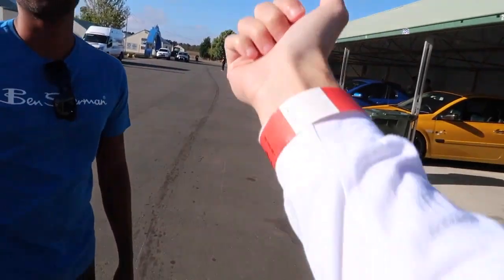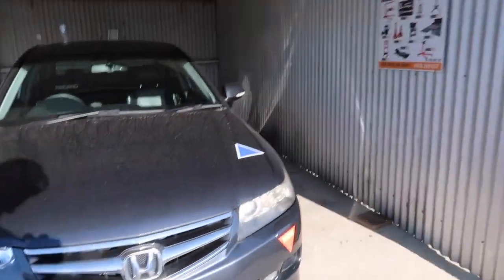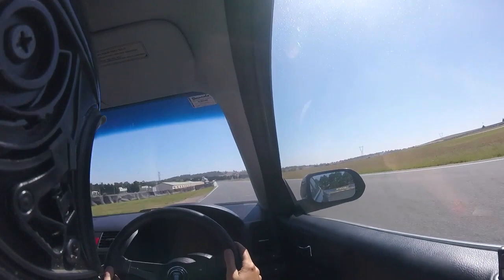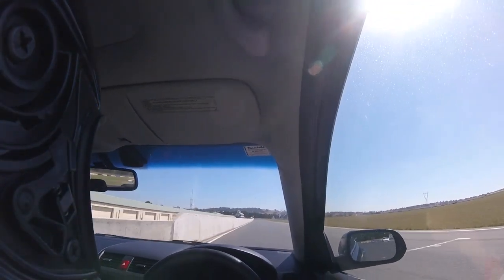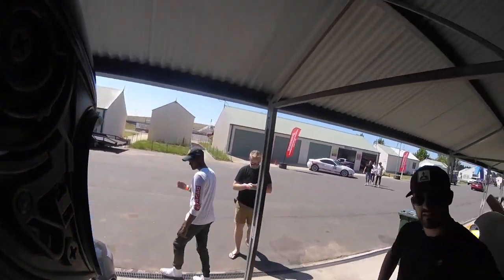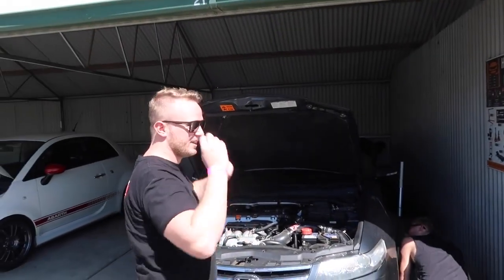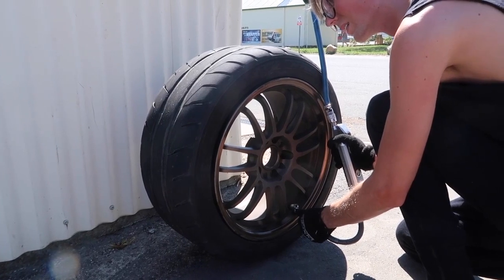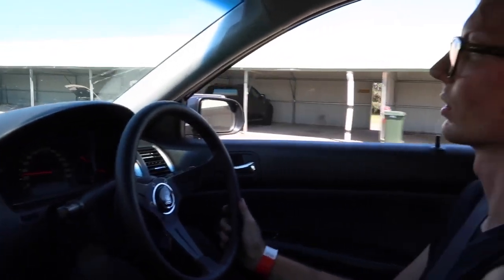First track day - Crashing the Accord!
Finally got the car out on the track! Too bad I couldn't keep it on it..

Or hit me up on Instagram to see what else I am up to!